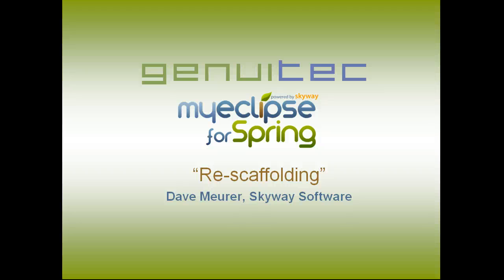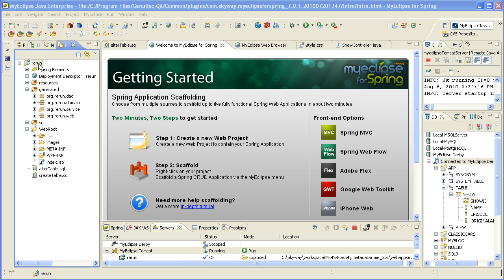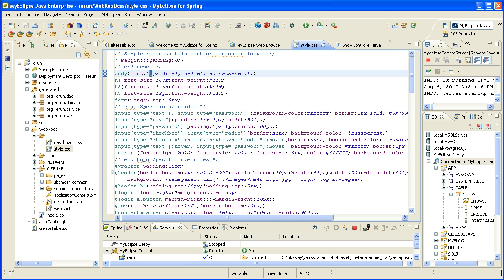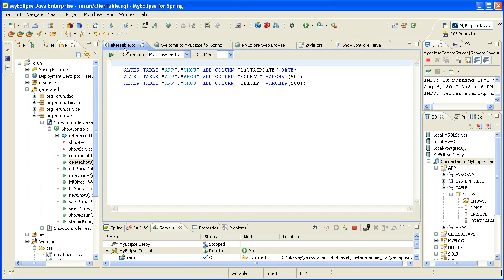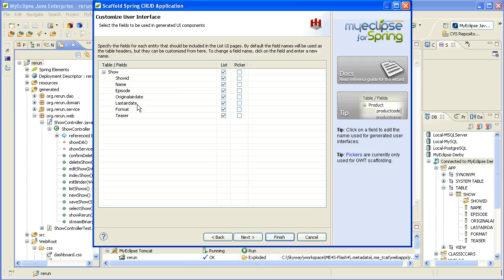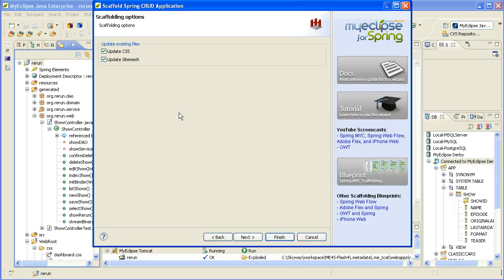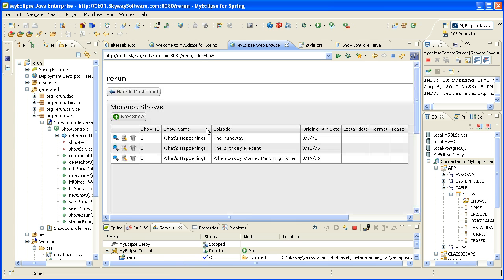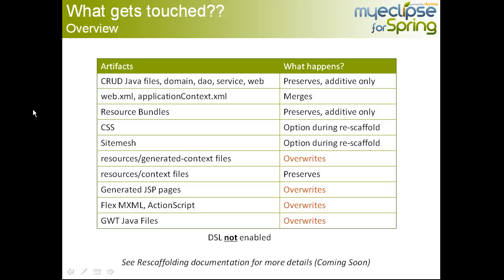Spring Tutorial - "Re-scaffolding" Spring applications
- A walkthrough of scaffolding a project again when database fields are added to the input artifacts in MyEclipse for Spring 8.6 hosted by Dave Meurer from Skyway Software.

Shows support for multi-pass scaffolding generation and an overview of what artifacts are preserved and overwritten.